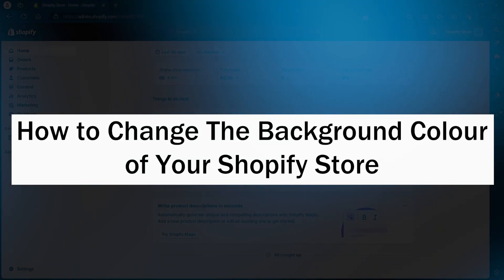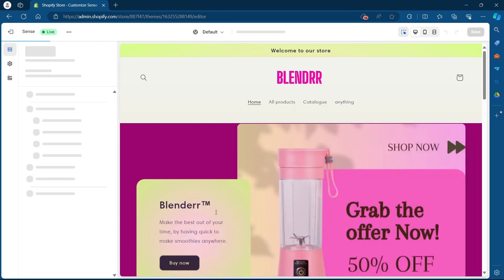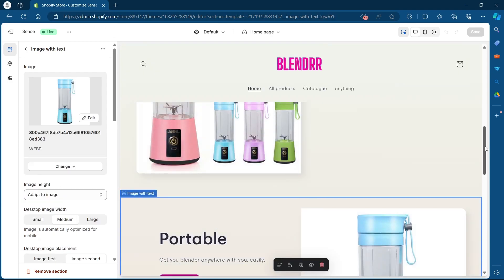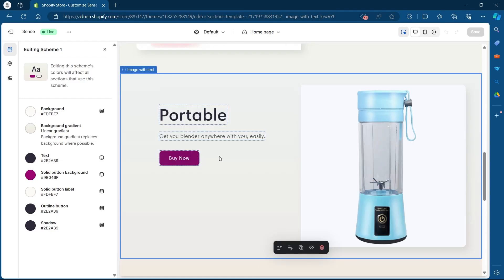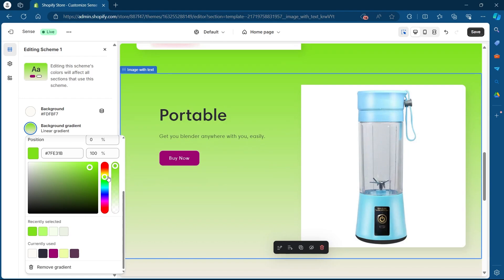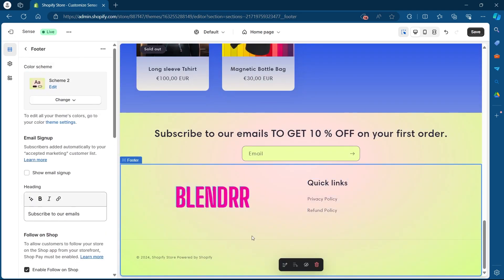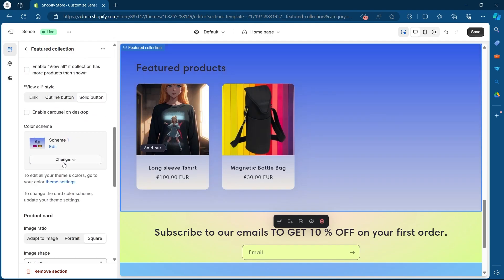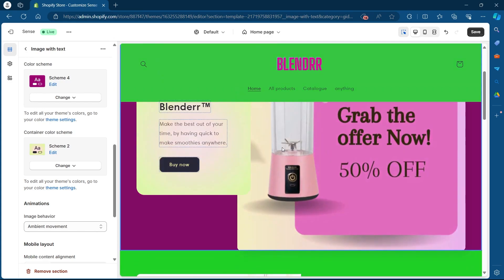How to Change The Background Color of Your Shopify Store (SIMPLE & Easy Guide!)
Learn how to change the background color of your Shopify store with this simple and easy guide! We'll walk you through the steps to customize your store's background, helping you create a unique and appealing look. Perfect for Shopify beginners and experienced users looking to enhance their store's visual identity. Follow these tips to effortlessly update your background color and improve your e-commerce site's aesthetics!